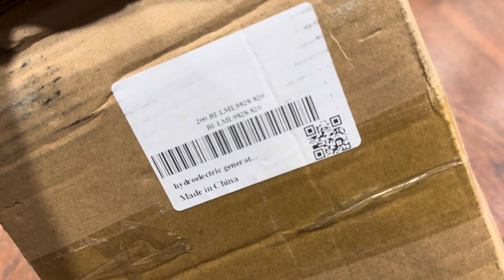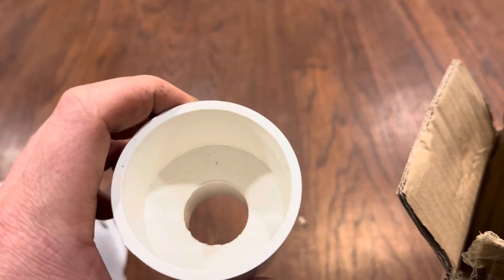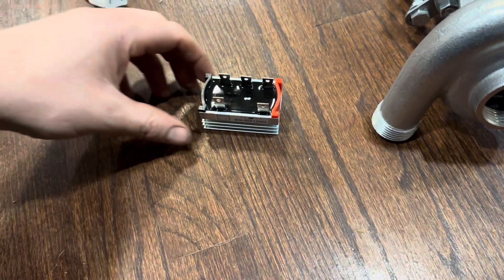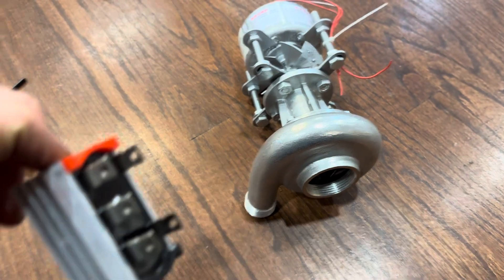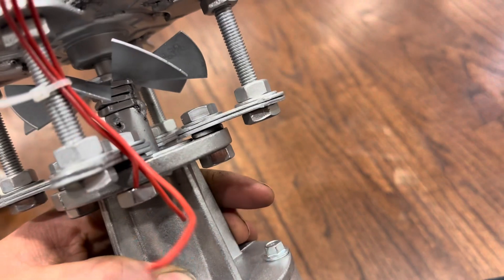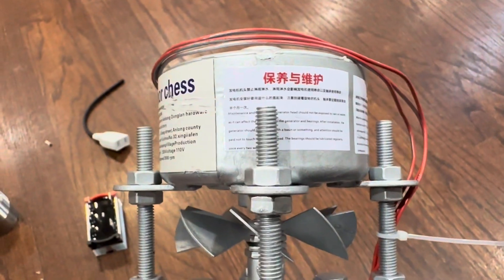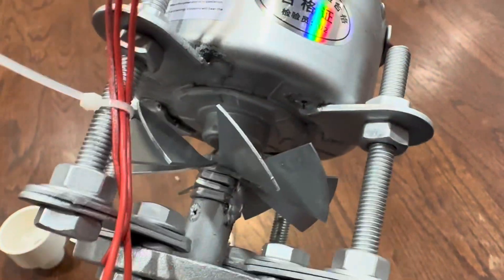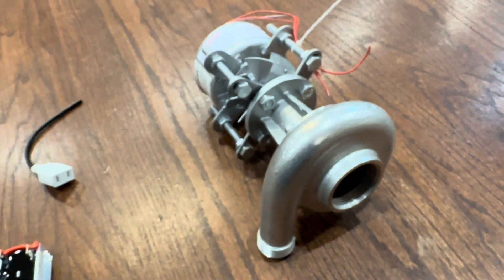500W Hydroelectric Generator First Look￼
A 500W 120v Hydroelectric Generator that I bought from Ebay. Going to install it in the trickle of water I have. Can’t find any videos of the actual product so I figured I would post one. ￼￼￼